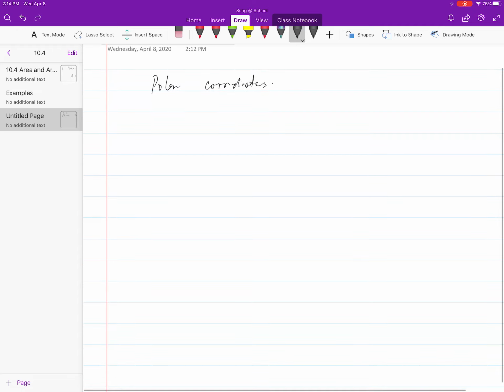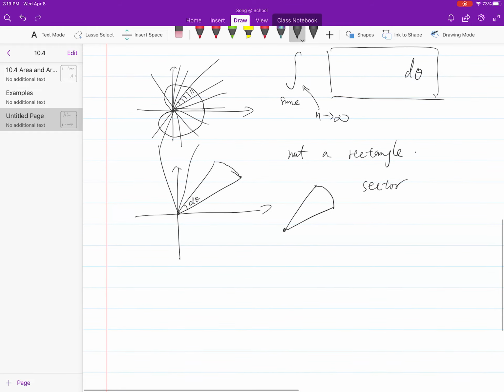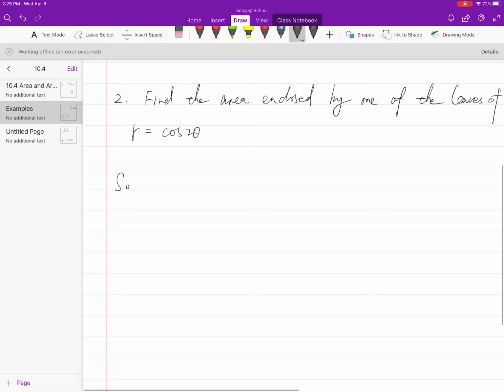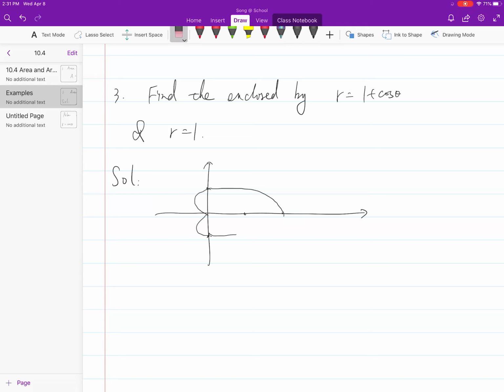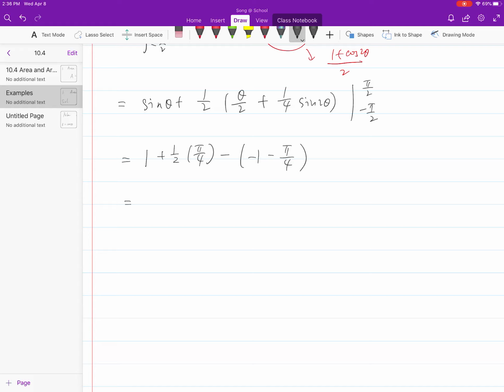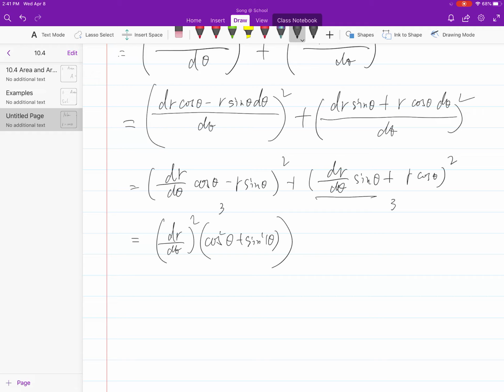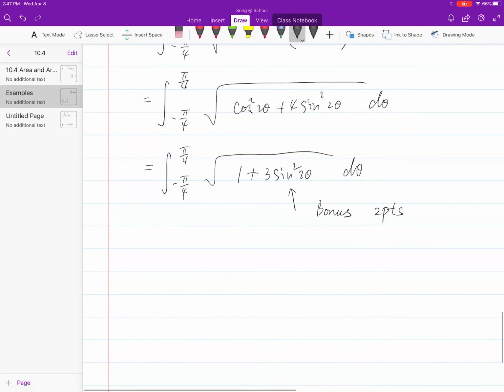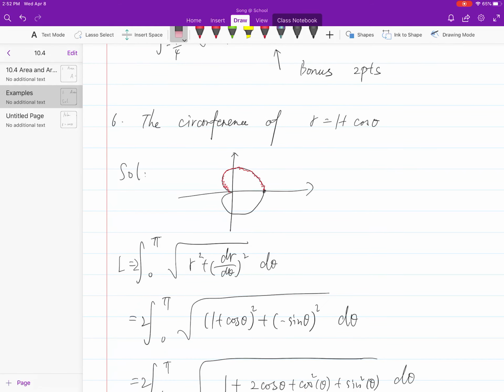10.4. Area and Arc Length in Polar Coordinates